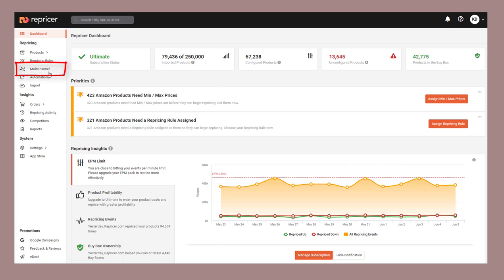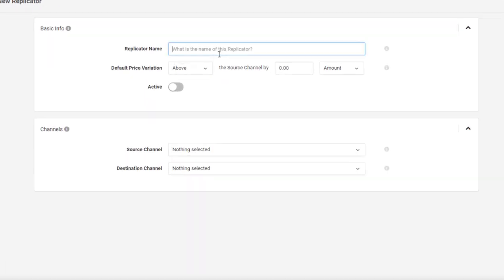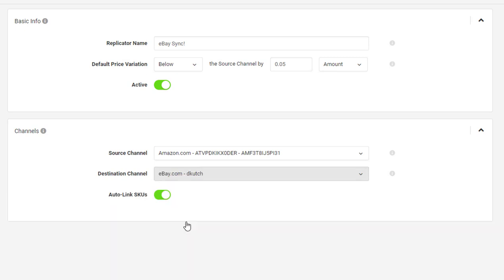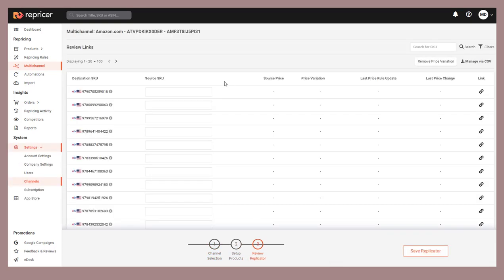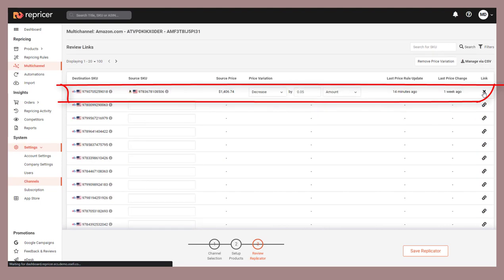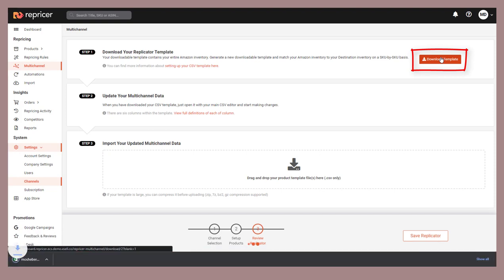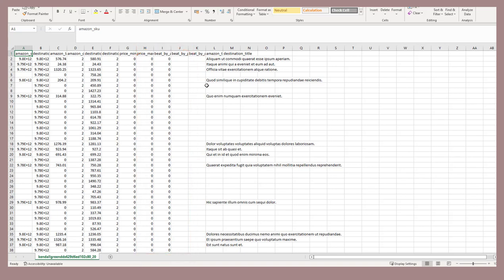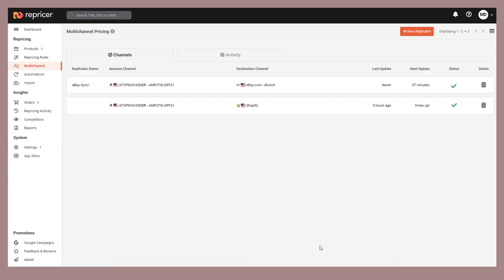Sending Your Amazon Prices to eBay | Advanced Features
In this Repricer video, we'll show you how you can use our Multichannel Replicator to sync your Amazon Prices automatically to eBay.

00:00 - Introduction
00:21 - Creating a Replicator
01:39 - Linking onscreen
02:16 - Linking via CSV
03:13 - Conclusion